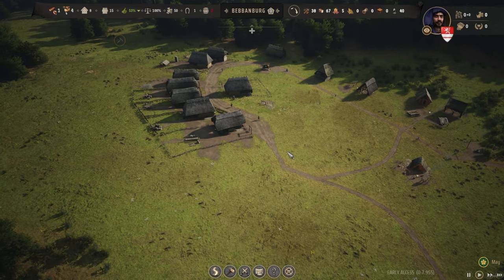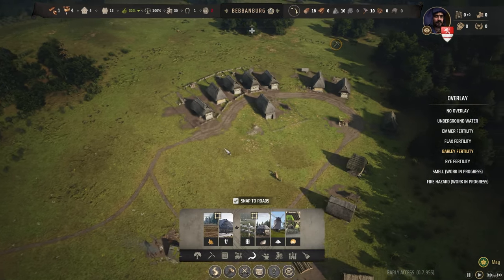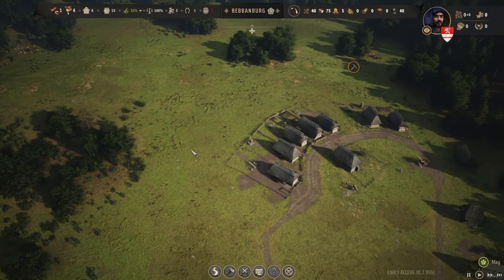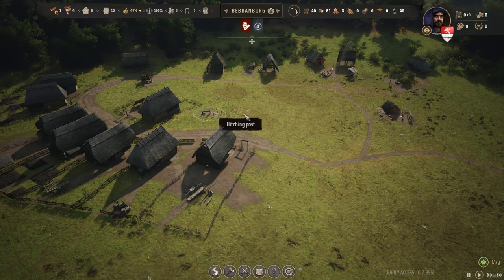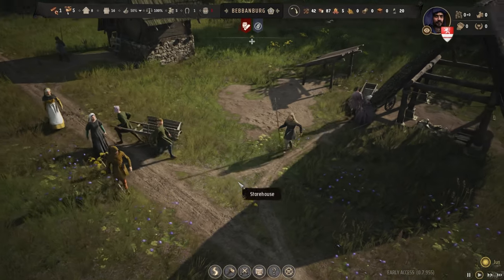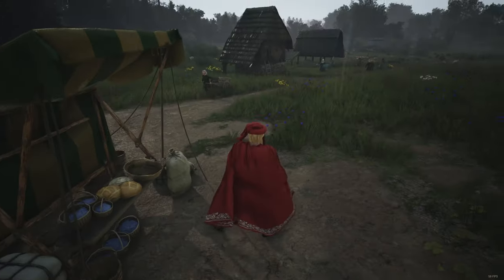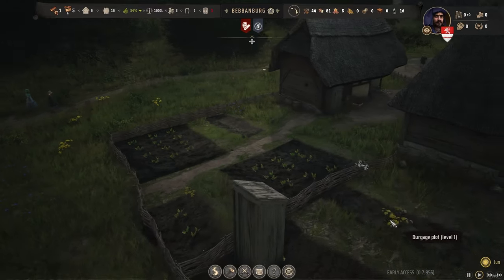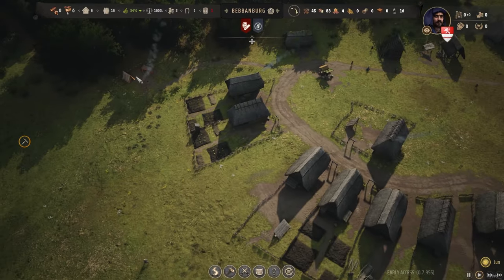Turning A House Into A Home | Manor Lords Playthrough | Part 2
Finally, I get to play Manor Lords. Cannot wait to play more of this and experience this game that I have been excited about for years!